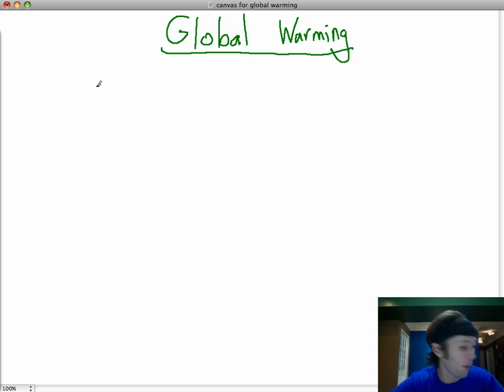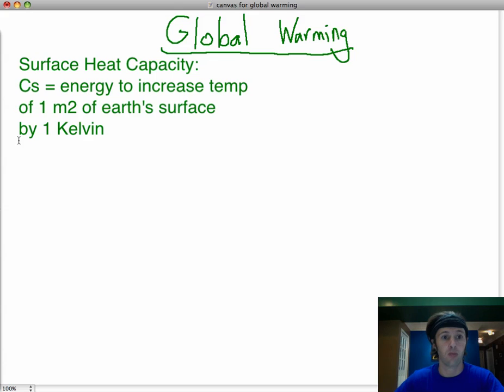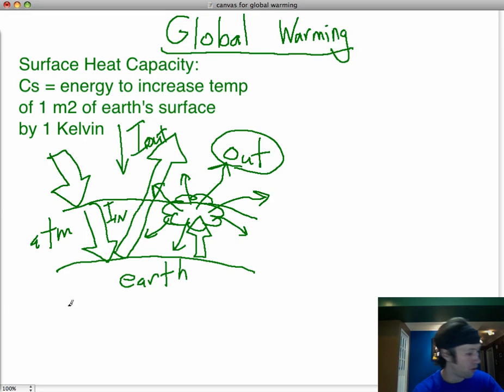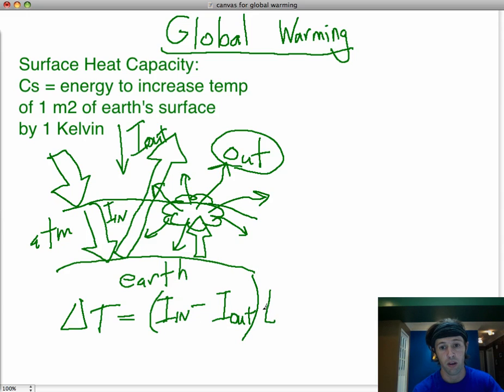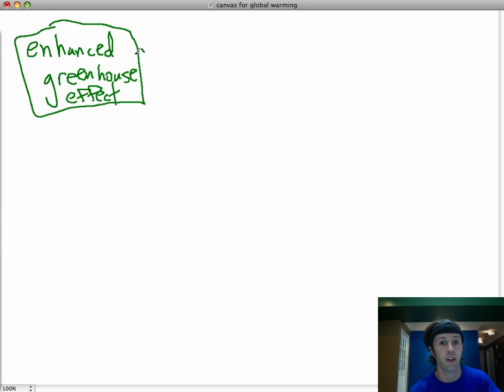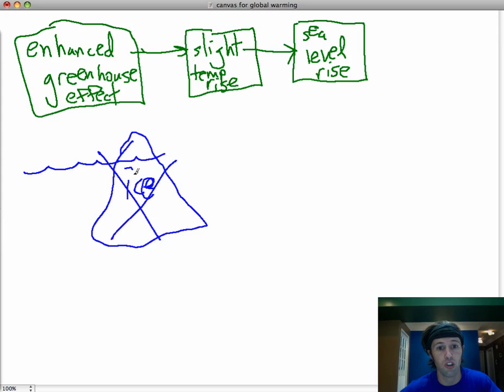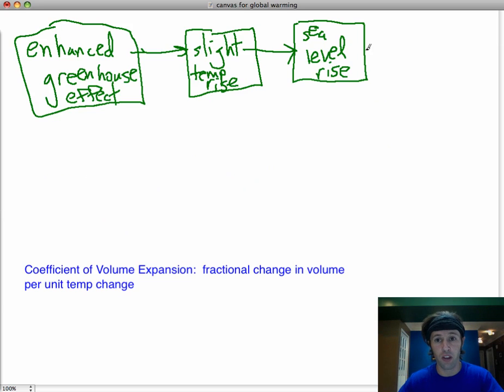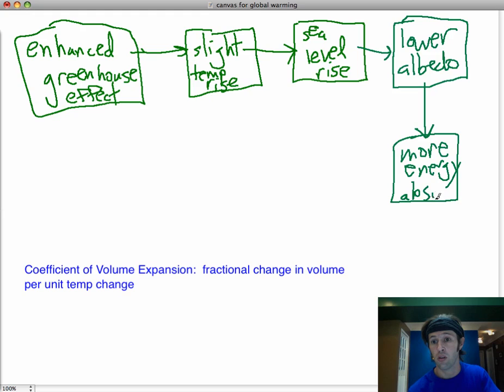vid 5, topic 8, Global Warming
Global Warming - Topic 8.mp4